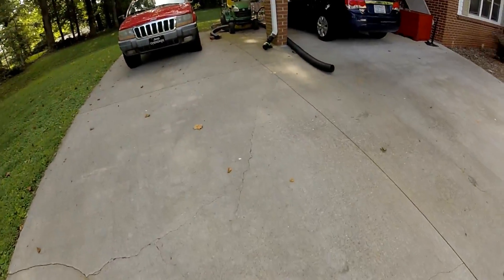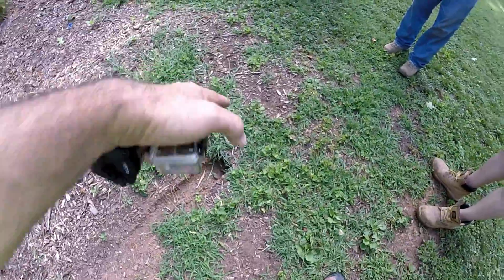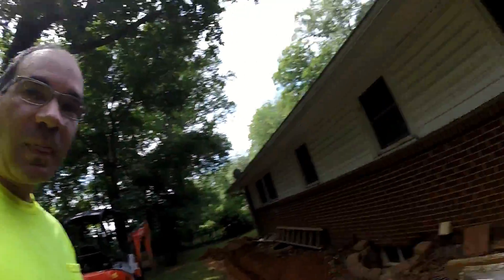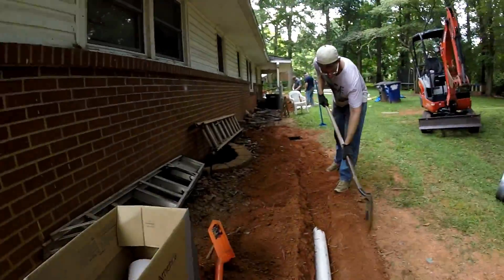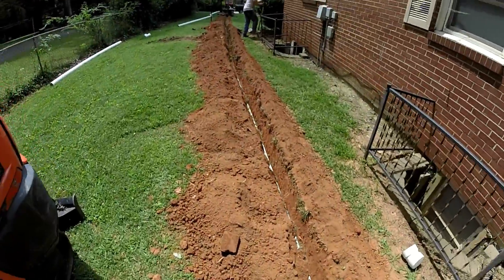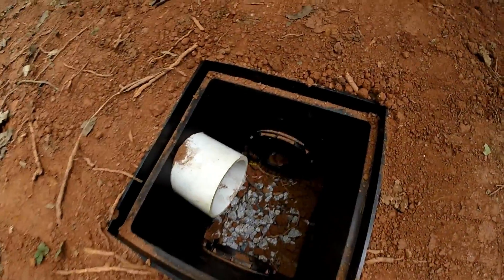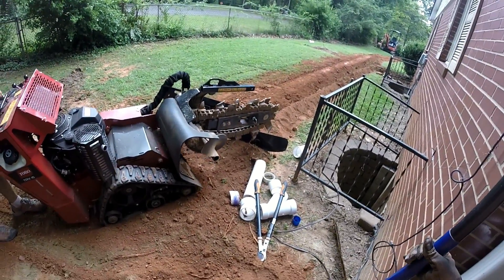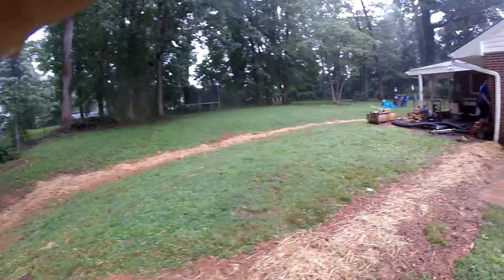What's the best way to install catch basins?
This customer had already waterproofed his basement foundation with a waterproofing spray, french drains, and gutter downspout piping. Unfortunately, the installers used that black slinky pipe called corrugated pipe. This pipe is inferior in every way (but it's cheap and easy to install). After several years the flow had dropped and the system was no longer carrying water away, which caused flooding in his basement. We installed a few catch basins to collect surface water off the hill and caught several gutters to carry water away. We only use solid schedule 40 (not thin-wall) PVC and glue all joints together. I also talk a little about the hydrology of installing catch basins and proper techniques.